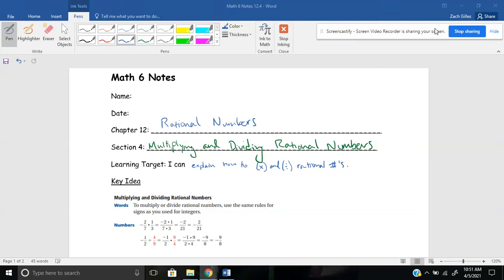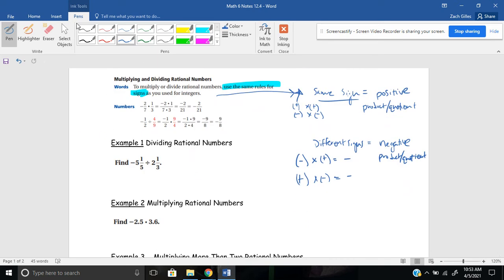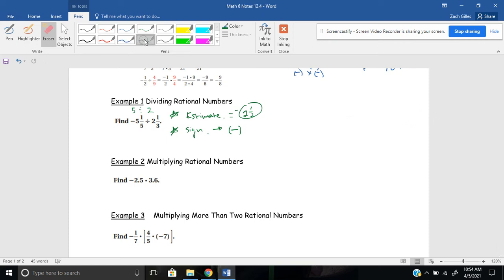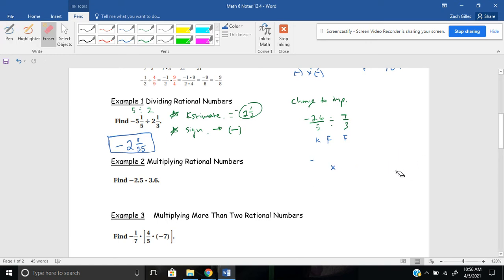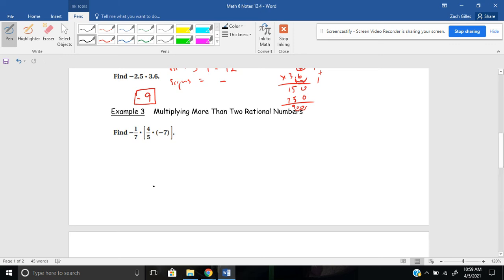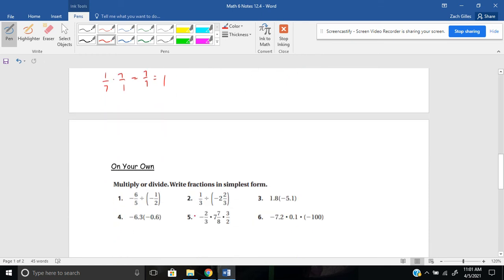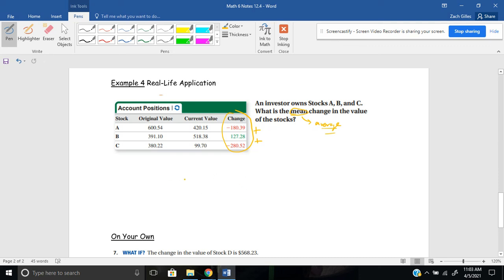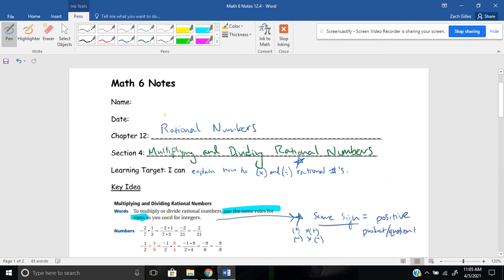12.4 Multiplying and Dividing Rational Numbers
Chapter 12
Section 4